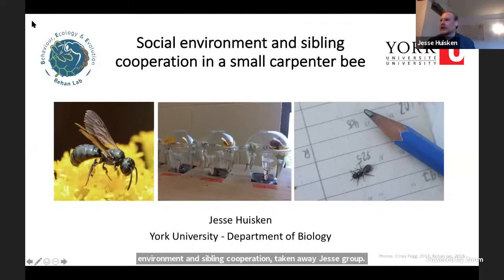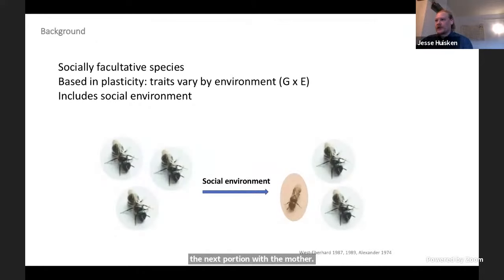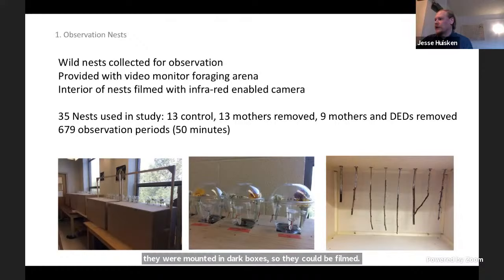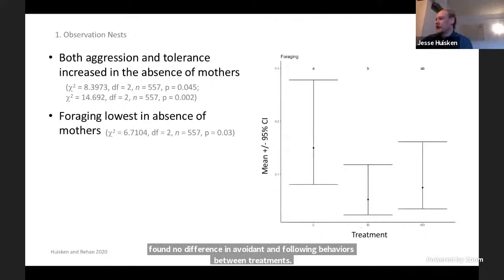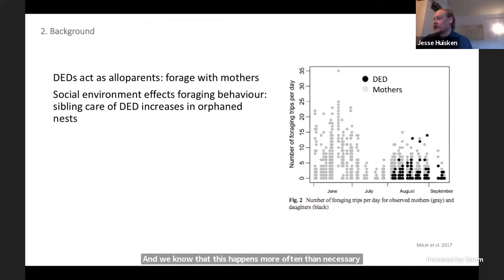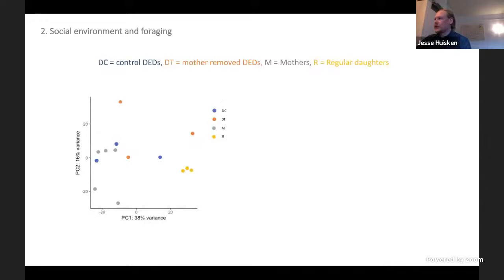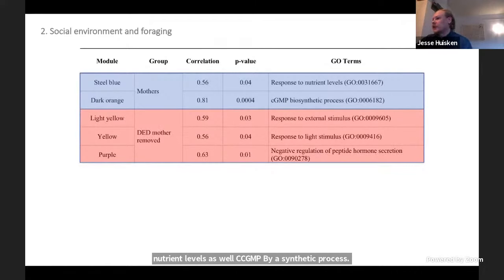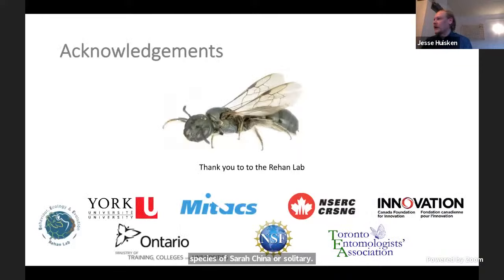Social Environment and Sibling Cooperation in a Small Carpenter Bee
Social Environment and Sibling Cooperation in a small carpenter Bee - Jesse Huisken,
York University, Canada (presented during BeeCon 2021)

Authors: Huisken, J. & Rehan, S.

Sibling care is found in diverse taxa, including invertebrates, birds, mammals and primates.
Understanding why siblings cooperate is critical to unraveling the evolution of social behaviour. In the small carpenter bee, Ceratina calcarata, one daughter will often forage with her mother on behalf of siblings. This under-provisioned worker-like daughter is smaller, suggesting maternal manipulation and malnutrition, and possibly physical coercion plays a
role in her behaviour. To test the effect of mothers and worker-like daughters on social group cohesion, individuals were recorded in observation nests to determine frequencies of foraging and interactive behaviours across control colonies, and mother and worker-like daughter removal nests. Activity within the nest increased with removals. Aggression peaked in the absence of mother and worker-like daughters, suggesting these females retain social order. In the absence of mothers foraging behaviour declined. Worker-like daughters provide an important insurance mechanism for assured fitness returns through cooperation and sibling care.